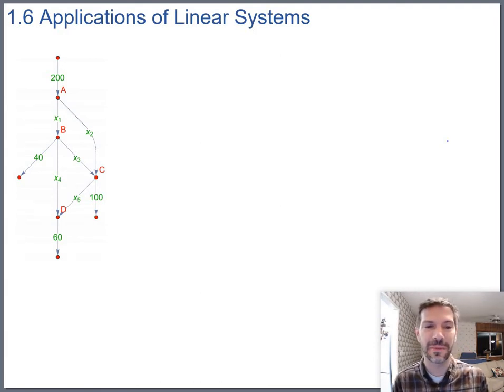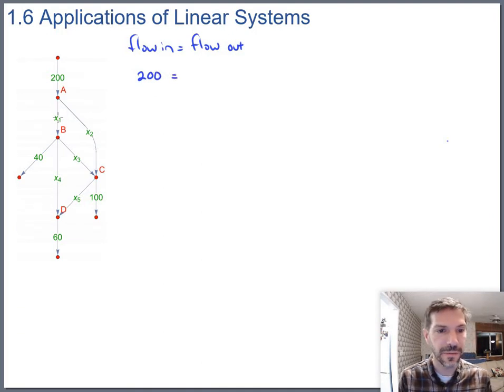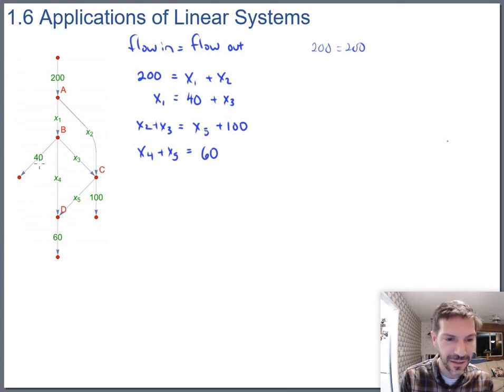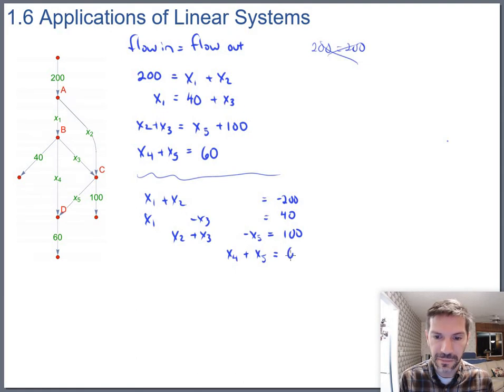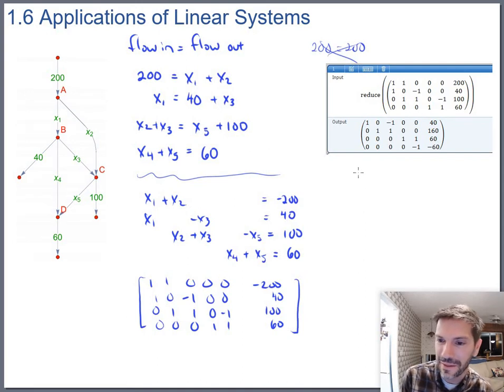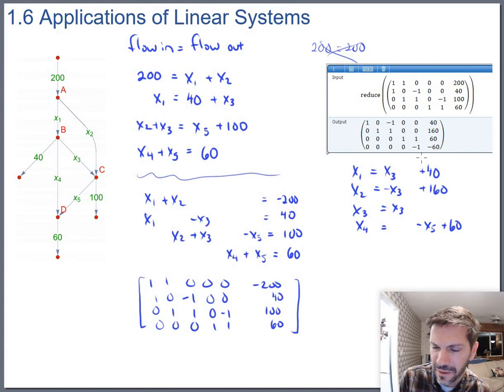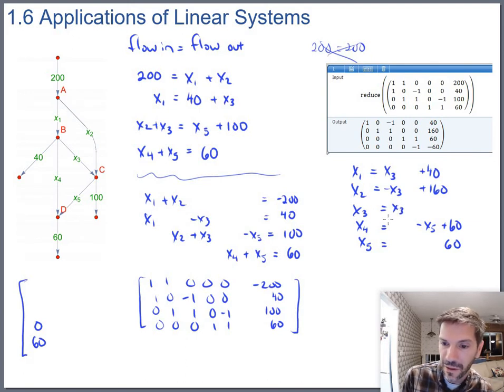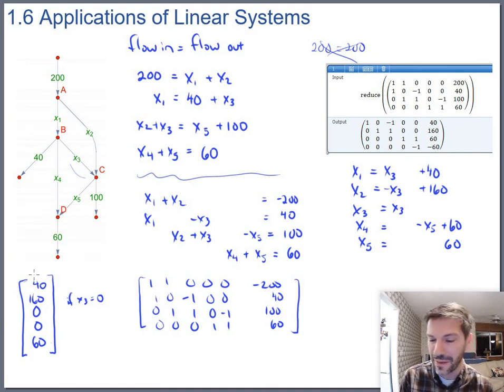Network Flow with Linear Algebra (Math 204 Section 1.6 video 3)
NOTE: There is a mistake in this video! The second equation should read x1 = 40 + x3 +x4.  Naturally, the solution I checked happened to have x4 = 0, so the error didn't show up in the check. Thanks to the super-smart viewers that pointed out my mistake.